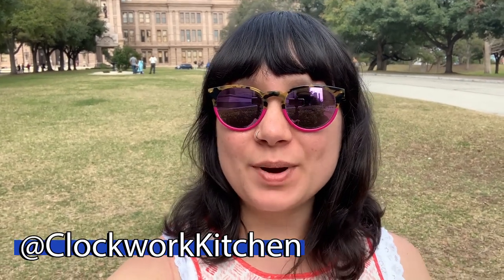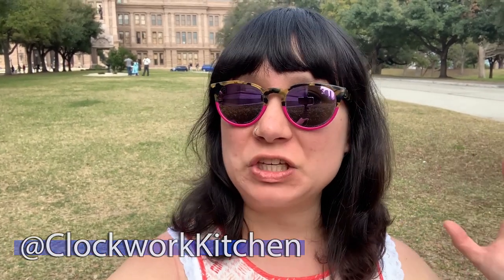HOW I DECIDE WHAT TO COOK -- 3 easy tips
Does it sometimes feel like you don't even know WHAT to cook, let alone how to cook it? I'm sharing 3 easy ways that I use to meal plan and decide what to cook. All while walking around sunny Austin, TX.
At Clockwork Kitchen, I explain the basics before recipes to help you feel more comfortable in the kitchen.